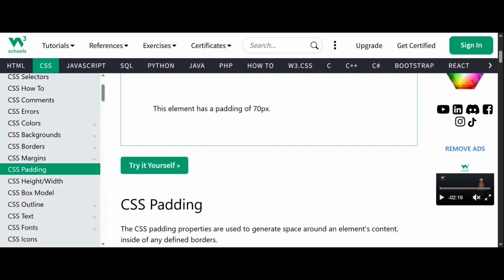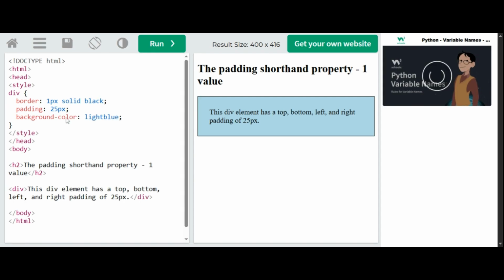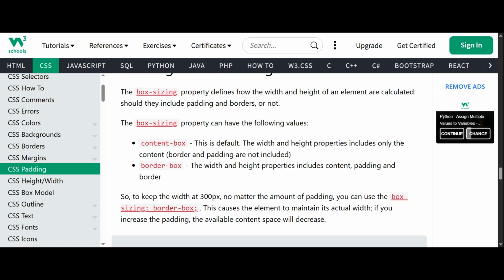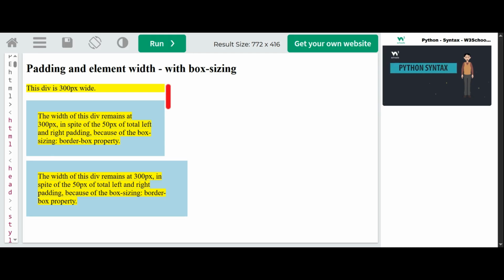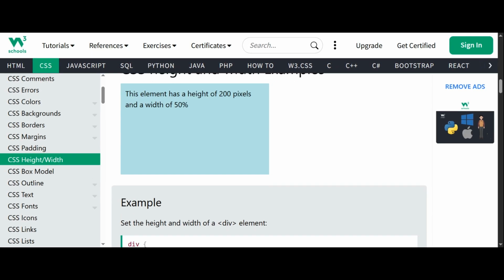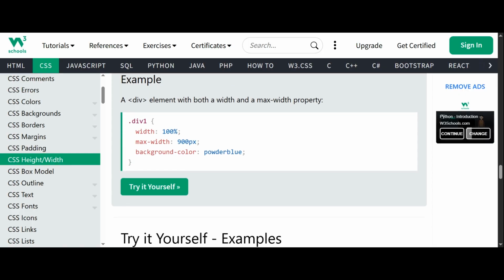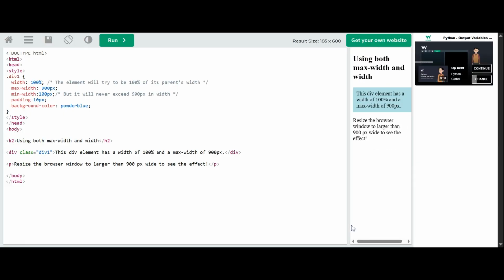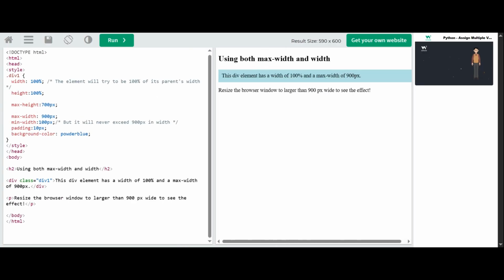CSS learn with me part 5(Padding,height and width)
COming up box model.